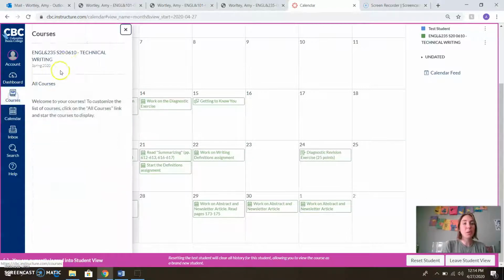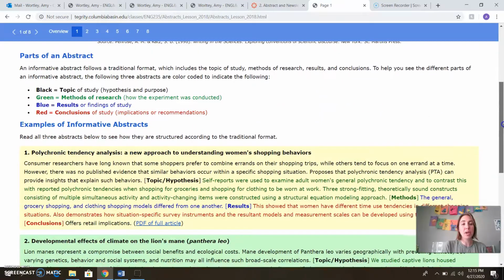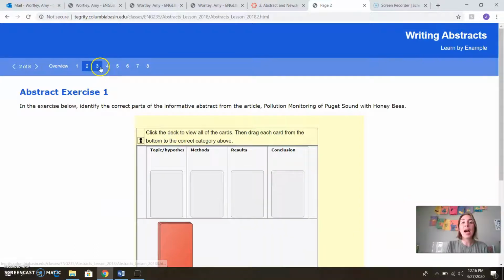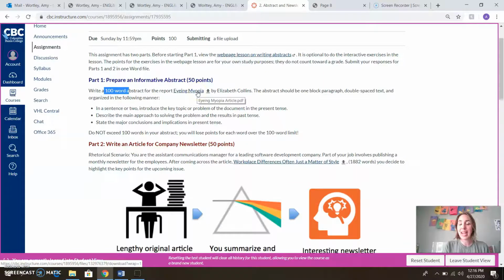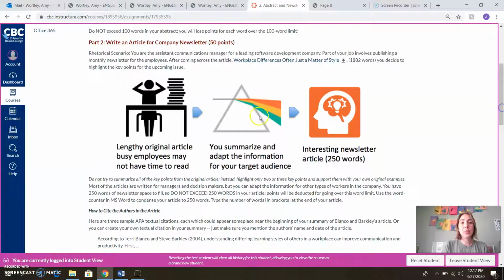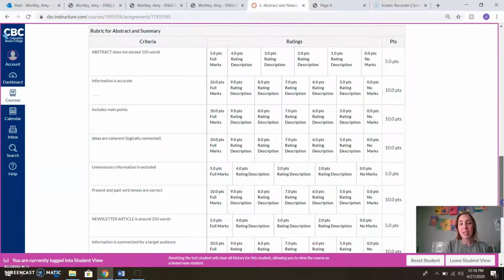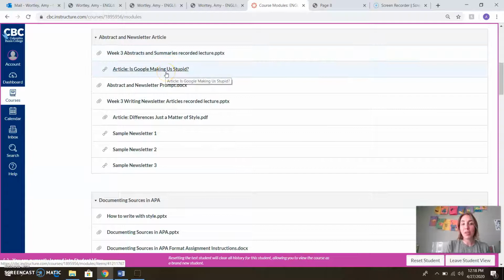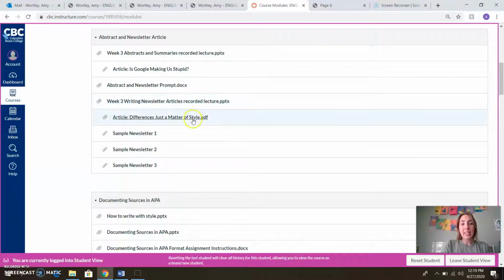ENG 235 Week 3 announcements